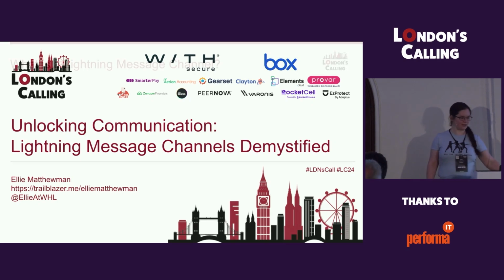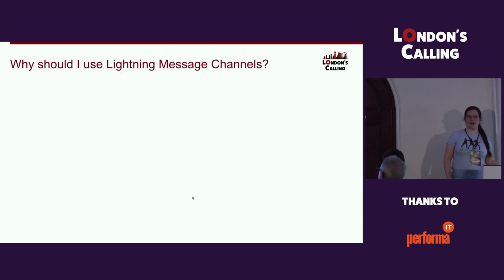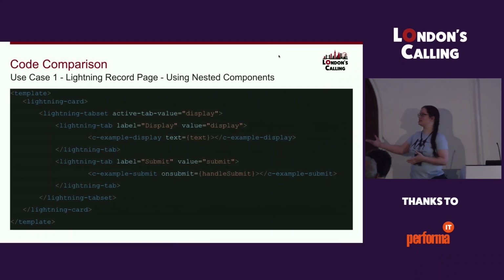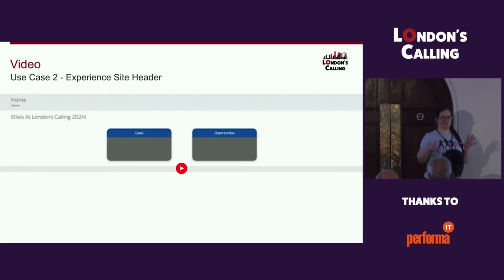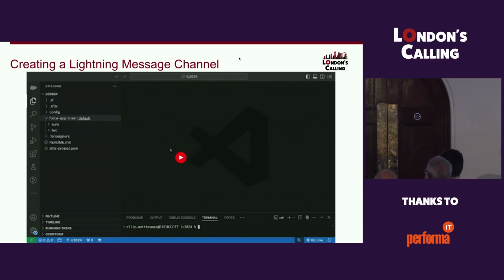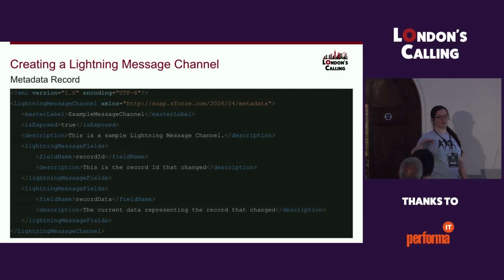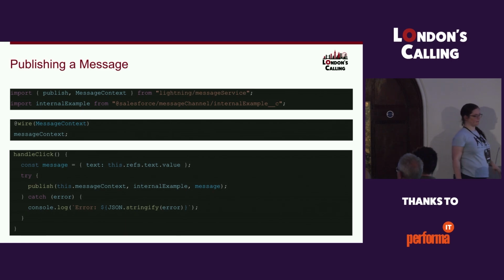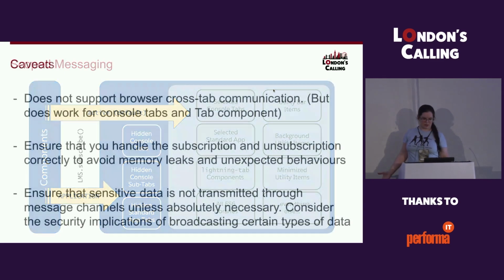Unlocking Communication: Lightning Message Channels Demystified with Ellie Matthewman at LC24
Unlock the Power of Lightning Message Channels! Discover how to revolutionise your Salesforce Lightning Experience with real-time communication between components and tabs. Learn practical use cases, implementation best practices, and unleash the full potential of Lightning Message Channels to create dynamic, interactive user interfaces. Don’t miss out on this opportunity to elevate your development skills and enhance user engagement!